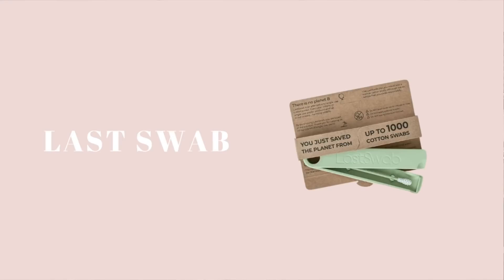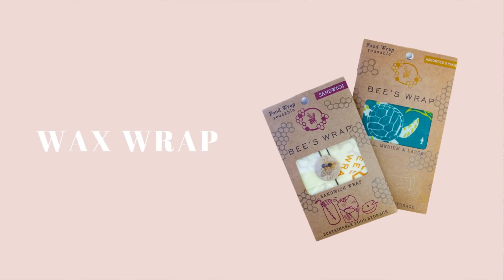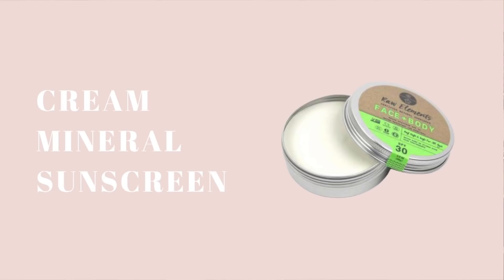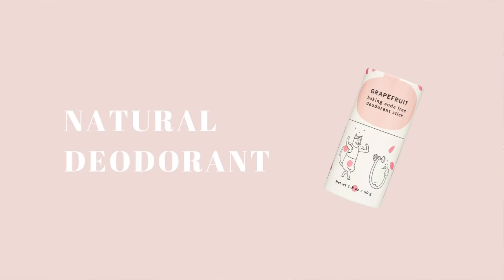ZERO WASTE SWAPS I REGRET | Do not recommend these!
In this video I talk about zero waste swaps that have not worked for me, and that I do not recommend you try! Of course, everyone is different and just because these sustainable swaps didn't work for me, doesn't mean they won't for you. But I just wanted to share my honest feedback on a few products that have not been worth the zero waste swap. Where possible I also talk about other low waste options for the zero waste swaps that don't work for me.

••• R E C E N T  &  R E L A T E D  V I D E O S •••
» I tried these ZERO WASTE products so you don't have to | LastSwab, Tushy Bidet, Bite Toothpaste

» ZERO WASTE | One month of trash | how much trash a waste zero waste minimalist produces in 30 days

Hi, I'm Rebecca. I'm a content creator, marketing strategist, YouTuber, yogi, earth lover and desert dweller. I believe in living with intention and treading lightly on this earth, and strive to create content to inspire and educate others on a path towards more mindful living.

*Affilate link